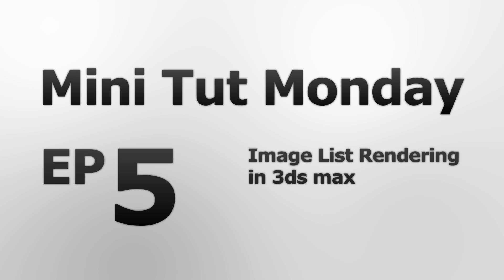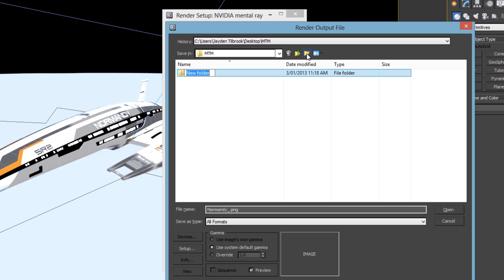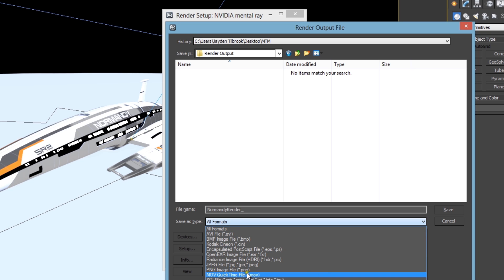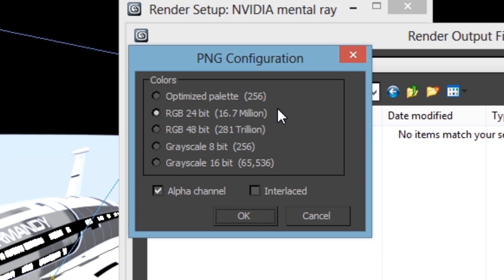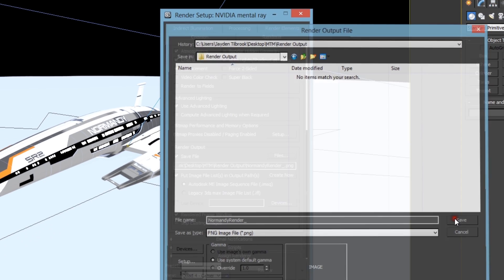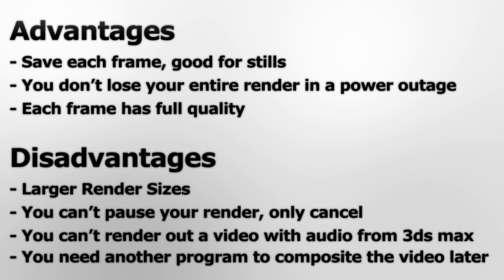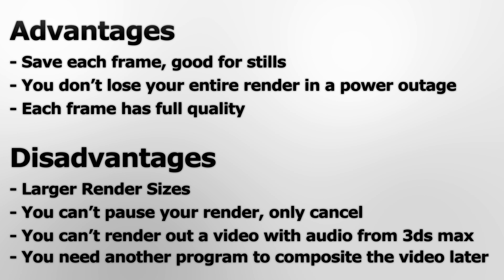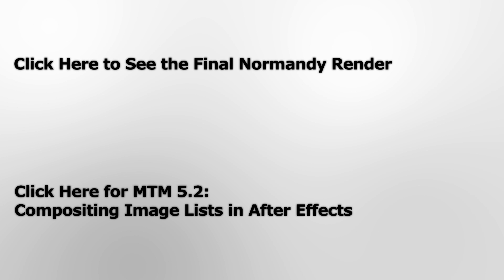MTM 5: Rendering to Image Lists in 3ds max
In this weeks episode of Mini Tut Monday I'll show you how to save your renders as an image list rather than a video. This has several advantages in that you don't lose any detail to compression and you don't lose anything in the event of a power outage. Image lists give perhaps the best quality out of any render output from 3ds max.